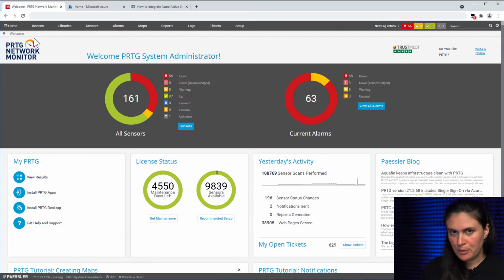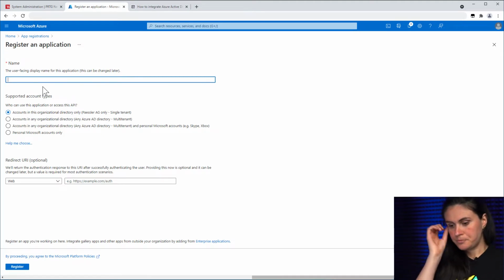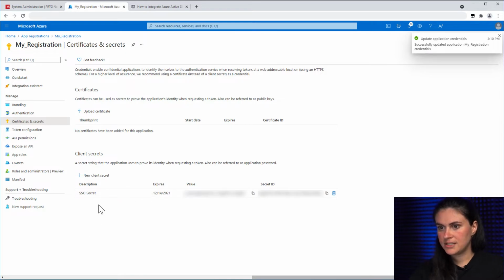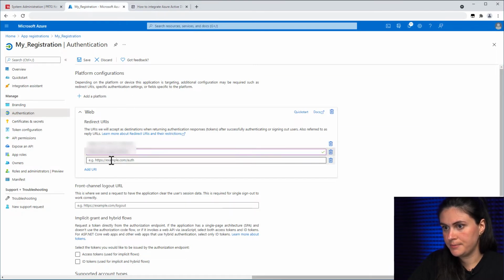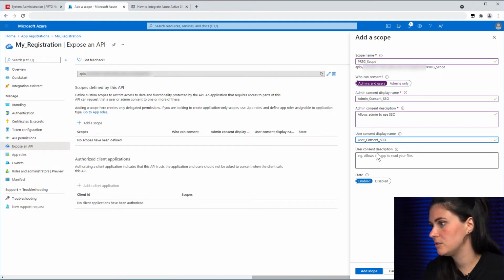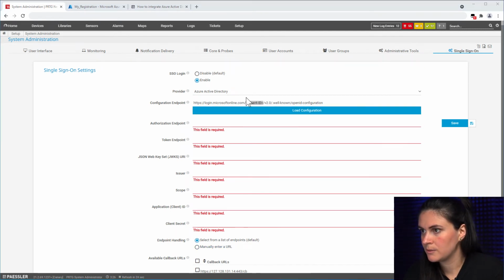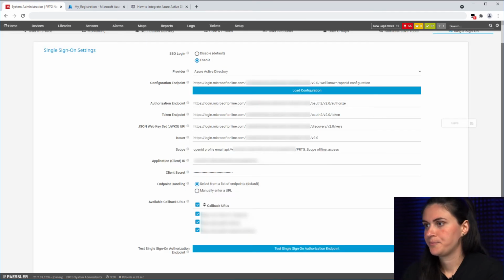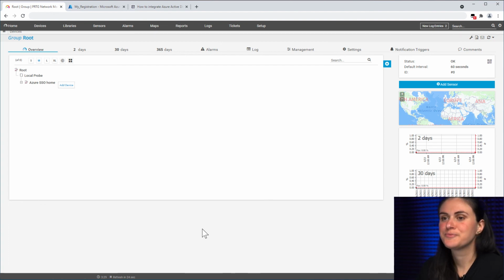PRTG Tutorial - Single Sign-On (SSO) with Microsoft Azure AD (now Entra ID)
In this video our product owner Souzana explains the configuration process in both Azure portal and PRTG in order to enable SSO login.

Table of contents:
0:00 - Intro & disclosure
0:14 - Enable SSO
1:02 - SSO Settings
1:26 - Azure Configuration
6:48 - Insert Endpoints in PRTG
7:38 - Insert Scope in PRTG
8:10 - Insert Client ID/Secret
8:38 - Test the configuration
8:56 - Create a new user group
9:52 - Test SSO
10:15 - Additional information